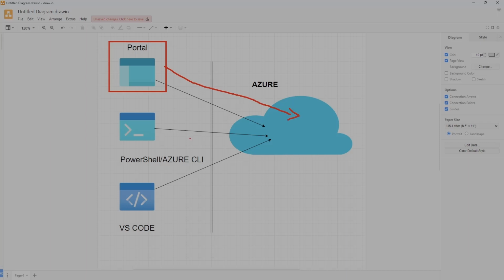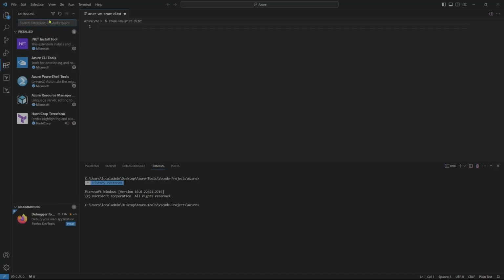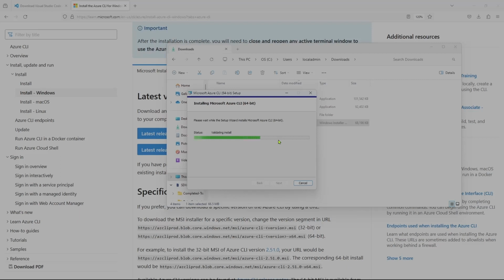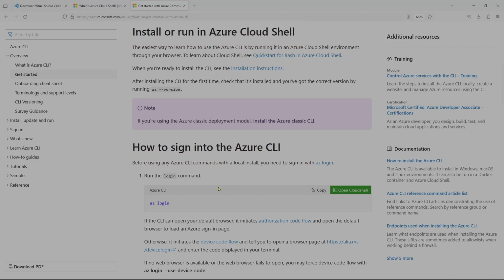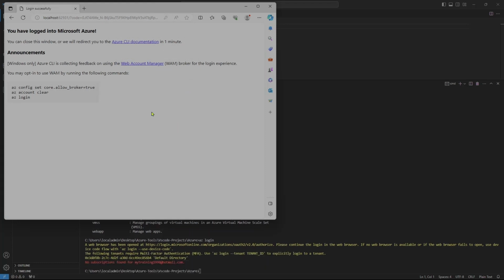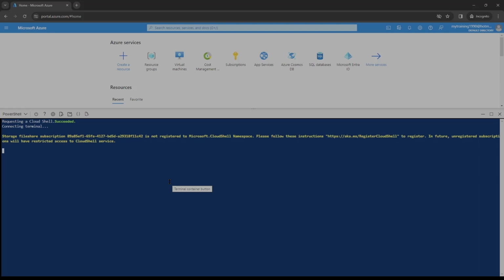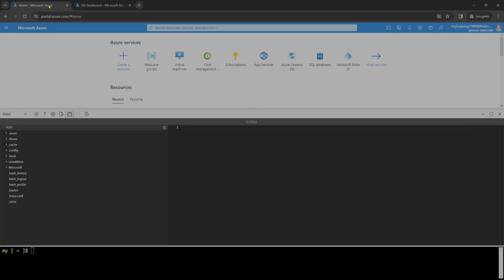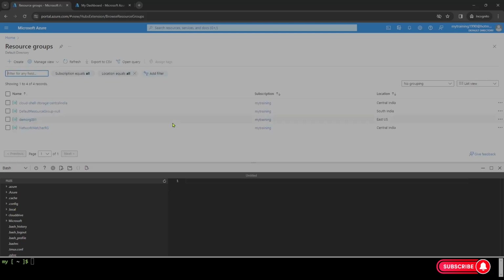AZURE Portal | Azure CLI | PowerShell | VS Code | Cloud Shell | LAB-07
Azure Management Tools Intro |AZURE Portal | Azure CLI | Power Shell | VS Code | Cloud Shell
To understand what are the tools Available to Manage Azure Resources and Services, GUI. CLI and Cloud Shell

To understand what is Azure Cloud Service Accounts-subscriptions, how it is created and what are the pre-requisites.
In this video, we delve into the world of Azure Accounts and Subscriptions. We explore the various types of Azure accounts and the benefits they offer. Additionally, we discuss the different subscription options available and how they can be managed effectively.

azure basics
azure architecture
azure training
Microsoft azure certification
azure fundamentals
azure
Microsoft azure